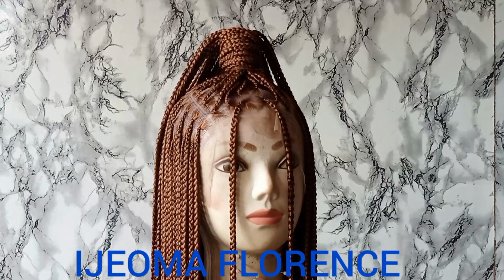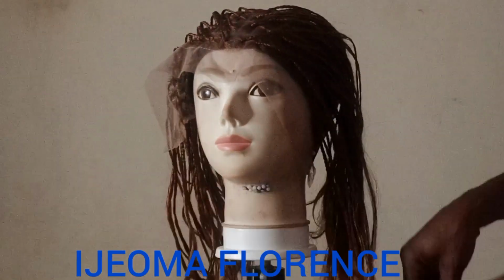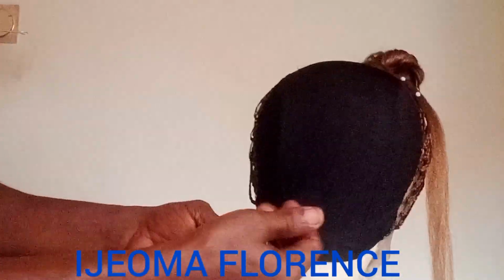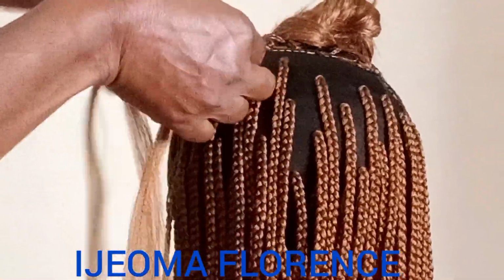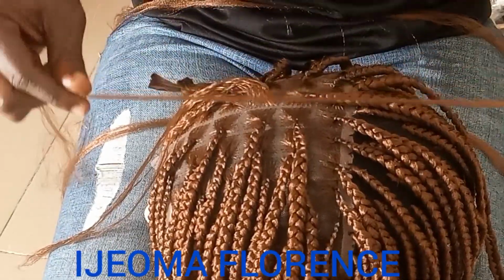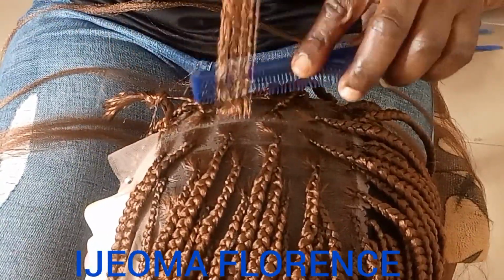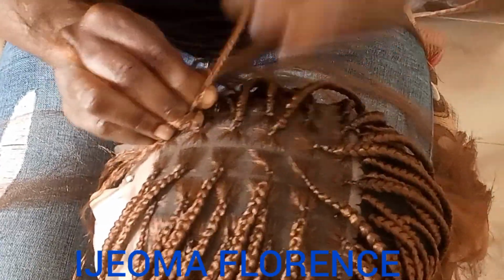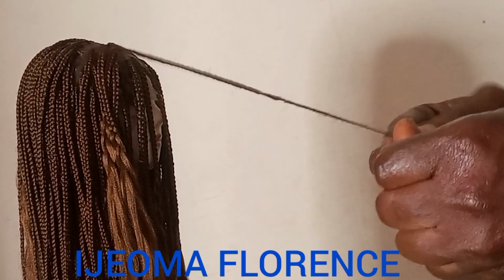DIY/HOW TO MAKE FRONTAL KNOTLESS BRAIDED WIG FROM SCRATCH TO FINISH/BEGINNERS FRIENDLY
Hi!! guys,hope you guys are good,In today's video,we will be learning how to make a frontal braided wig from scratch to finish.